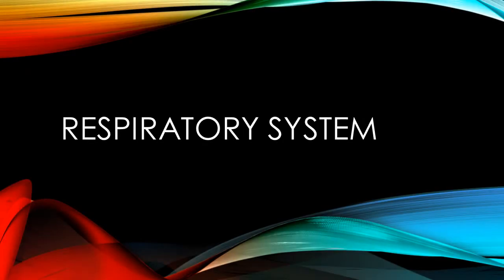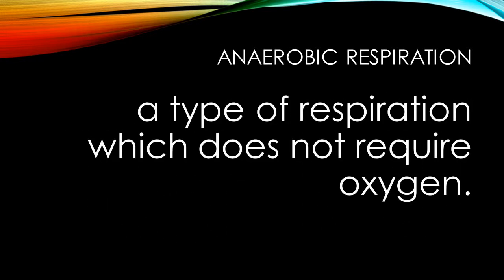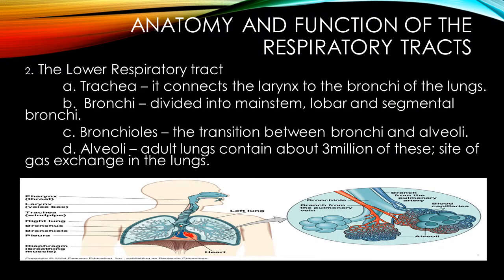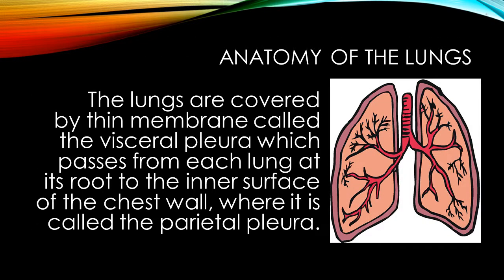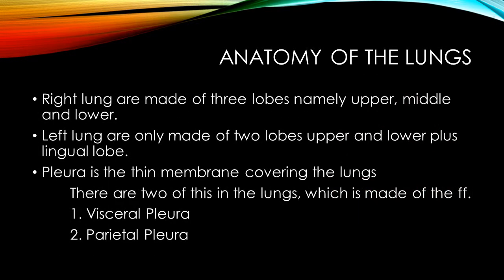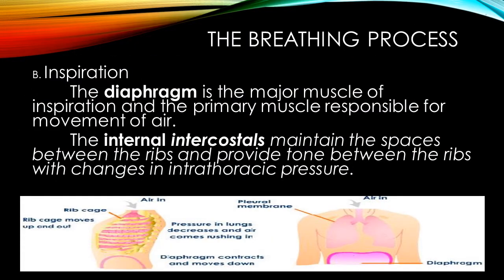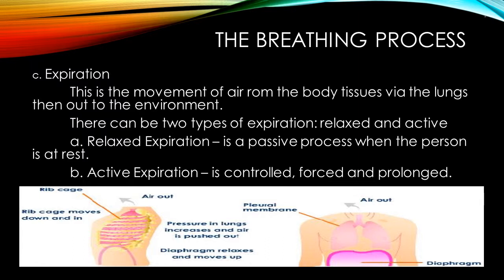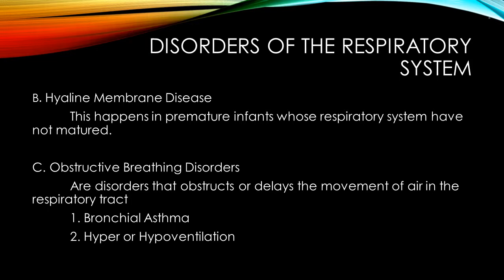The RESPIRATORY SYSTEM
This presentation will discuss the anatomy of Respiratory system, Breathing Process and the Disorders of the Respiratory System.